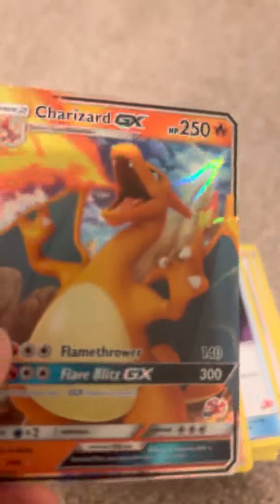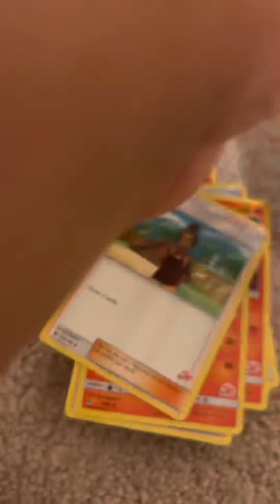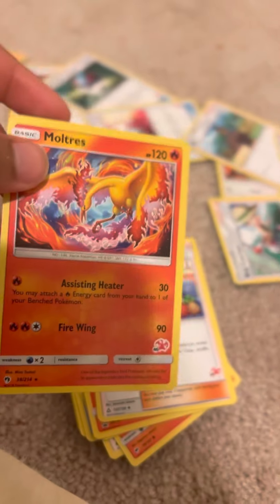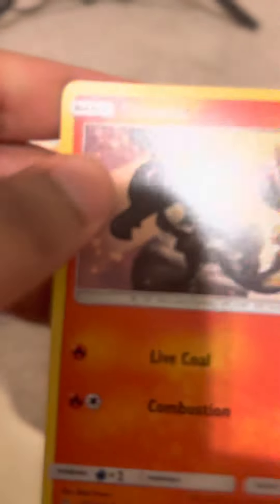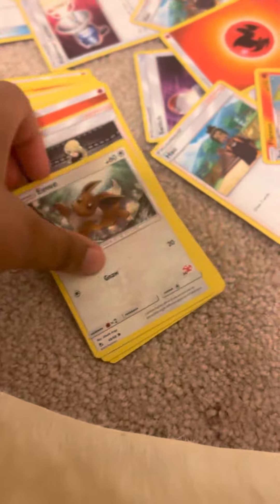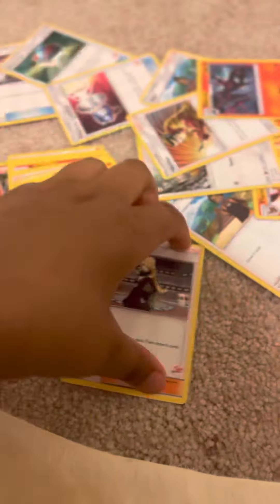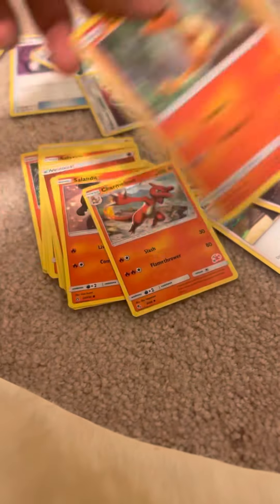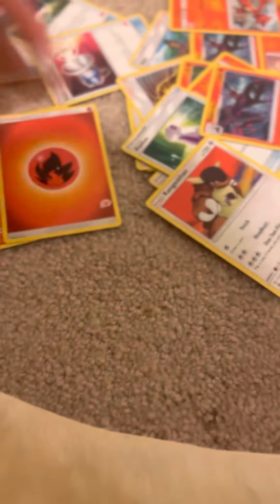Opening the Pokémon battle academy charizard deck part 2